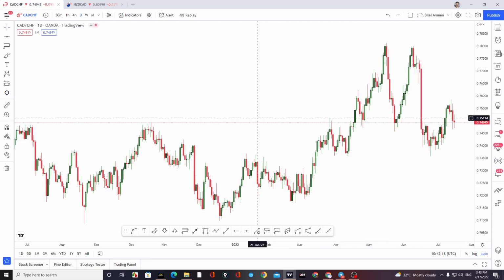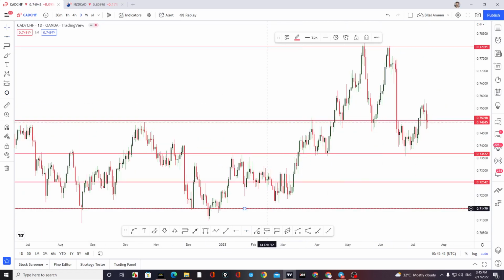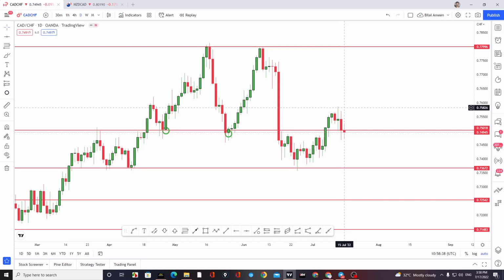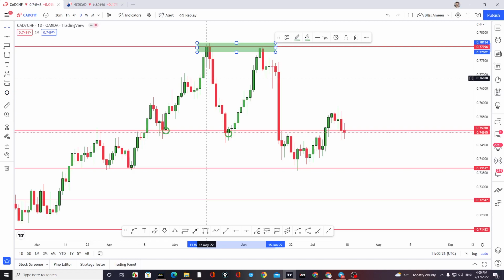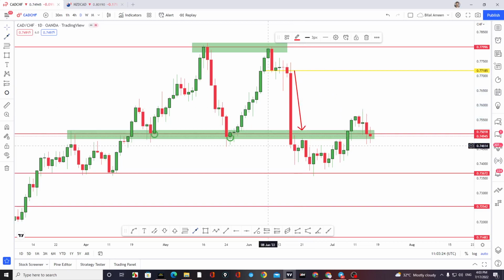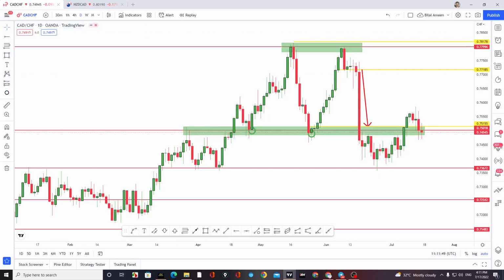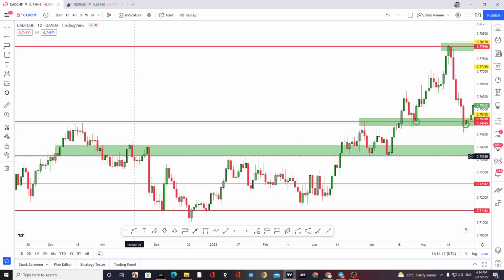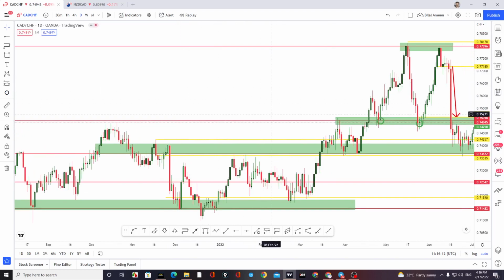How to Trade Through Demand and Supply Zone Learn Jus in 8 minutes| Forex Signals Analysis|English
Recommended Broker
Exness